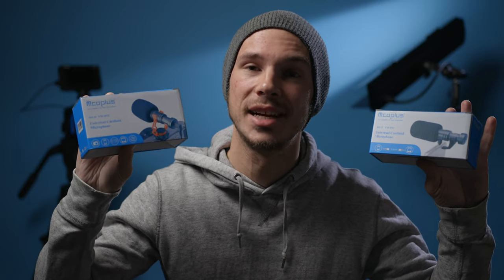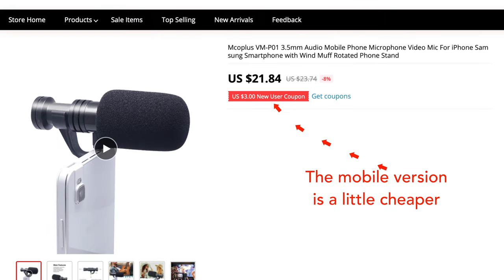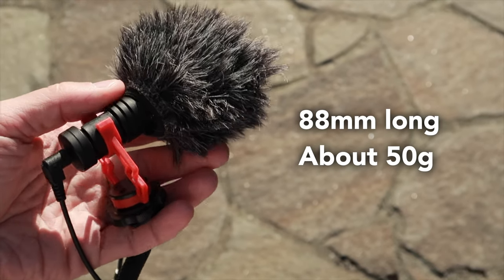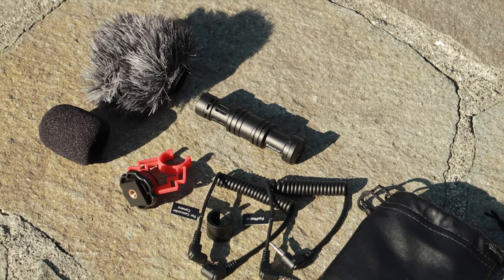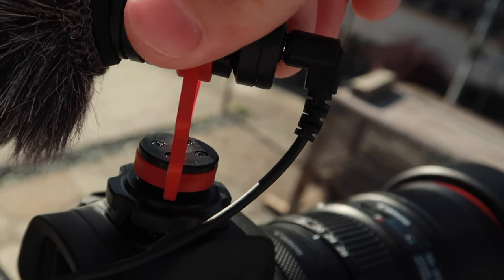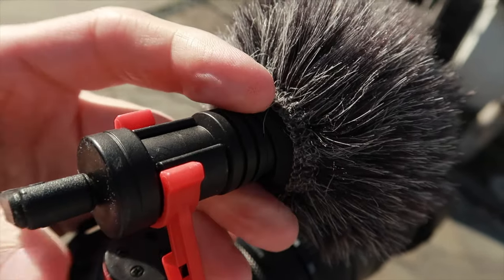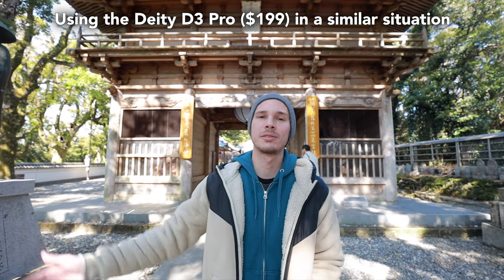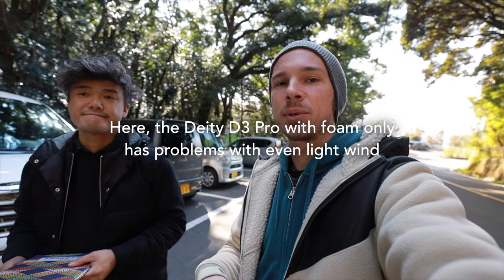$25 On Camera Microphone from Mcoplus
How well does a $25 on camera microphone hold up against more expensive options? What will you be giving up? And can it survive a snow storm?

Check out my review for these budget friendly options from Mcoplus!

VM-D02 (on camera)